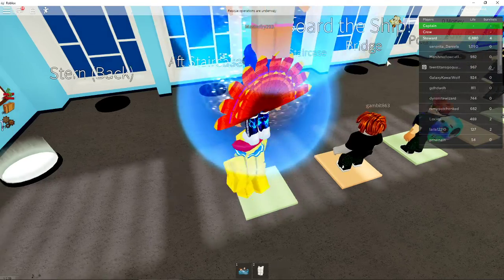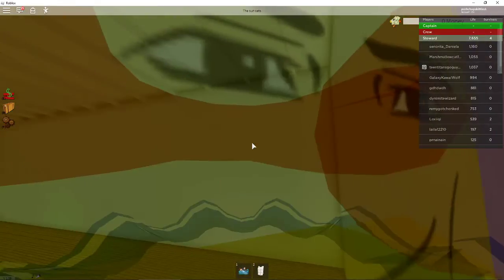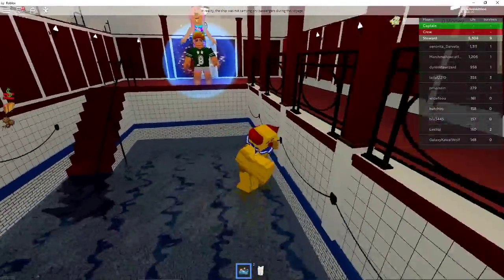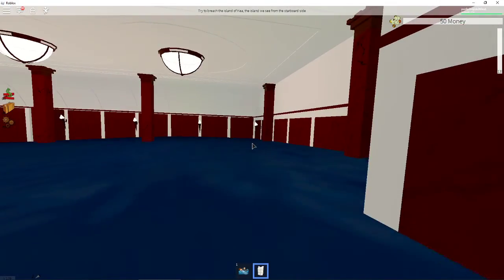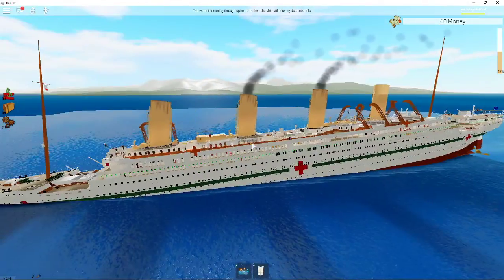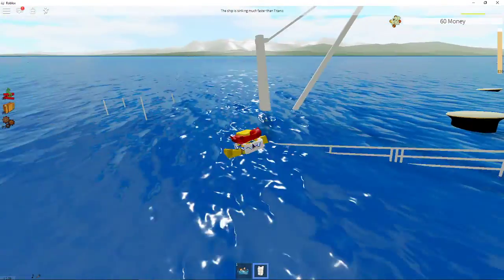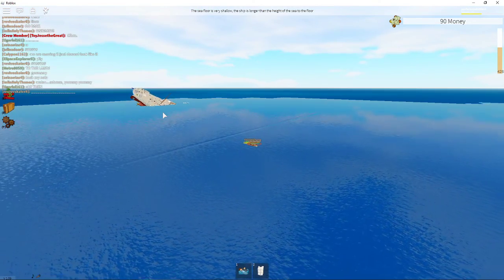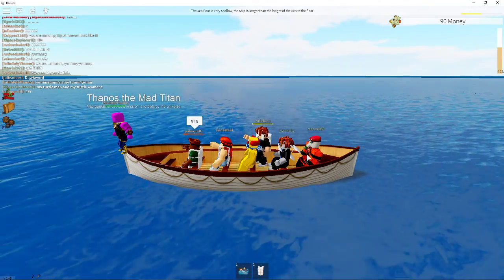titanic sinks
roblox sinking titanic